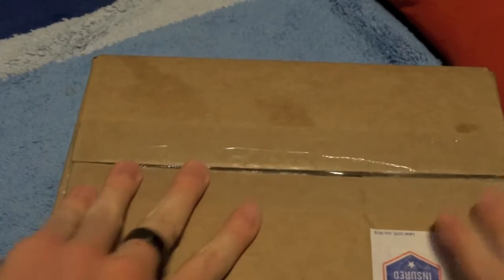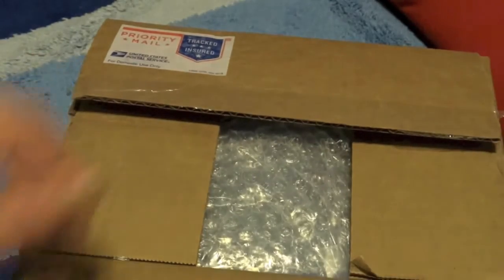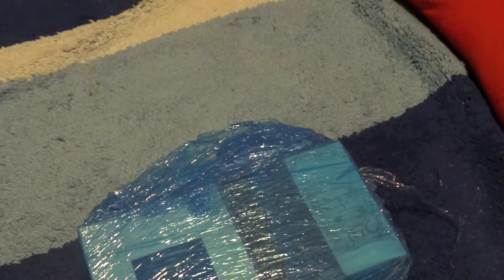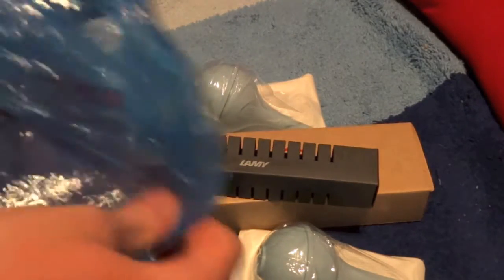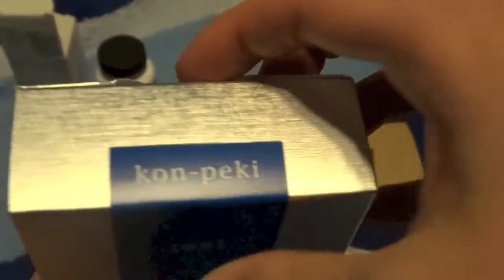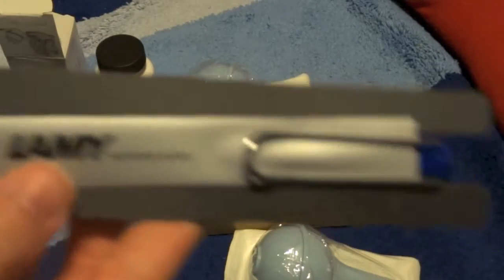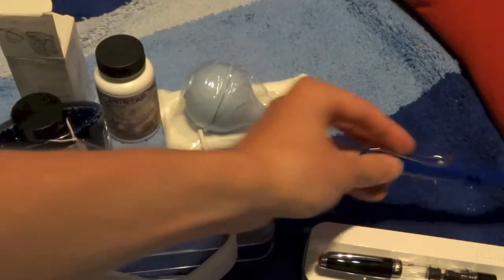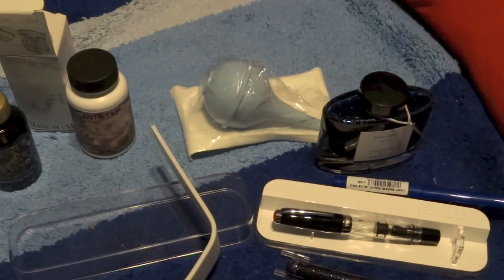Goulet Pens Haul Unboxing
I've been meaning to post this for awhile but wanted to post some gaming stuff before uploading a random pen related video. Recently I've been making big plans on gaming related stuff so please forgive any delay for the next two weeks. After July hopefully there'll be plenty of content prepared. Anyways in this video we look at some pens and inks I bought with money I got for my graduation, cool right? :3

Please leave helpful feedback, even if you disliked this video, so that I might find ways to improve.